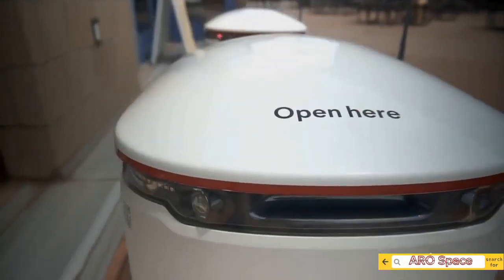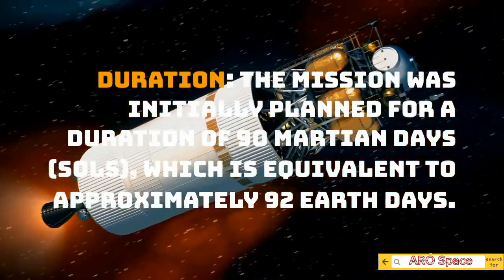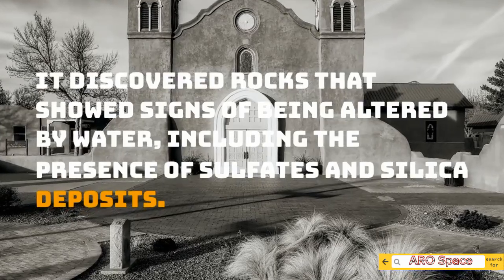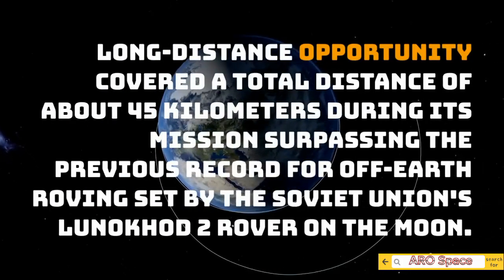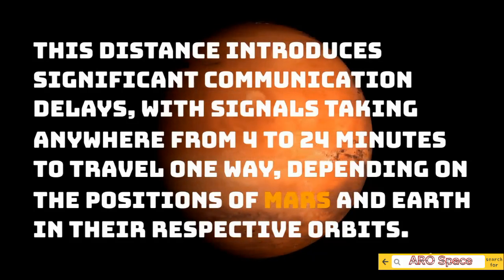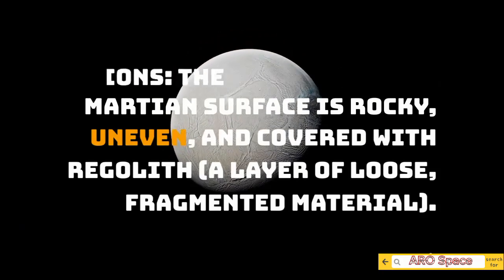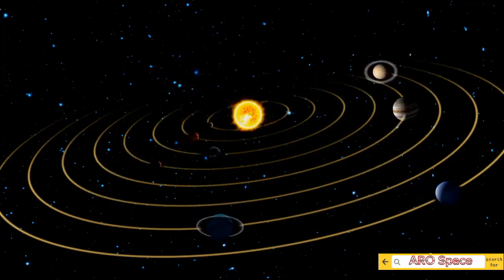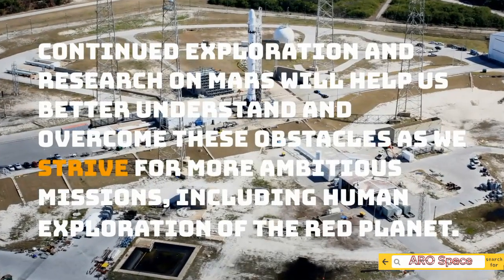NASA'S OPPORTUNITY ROVER.